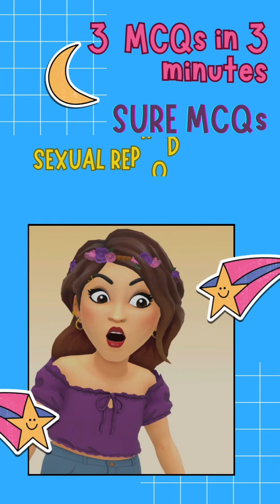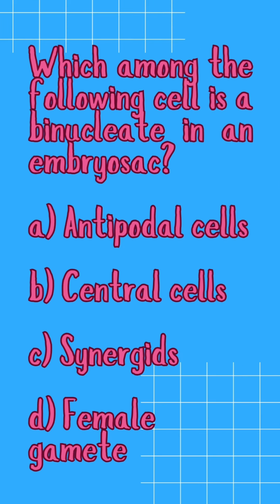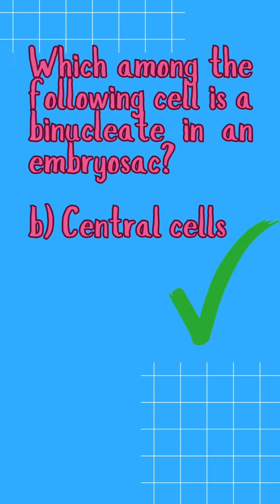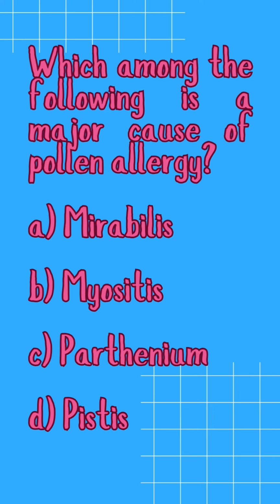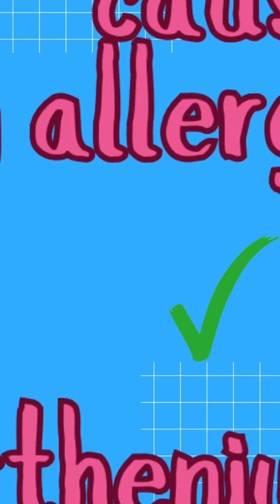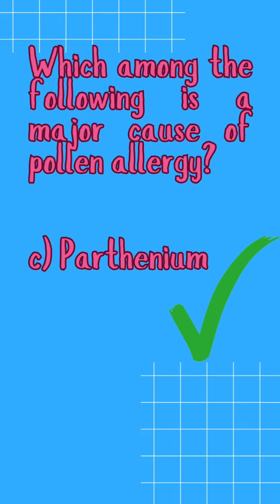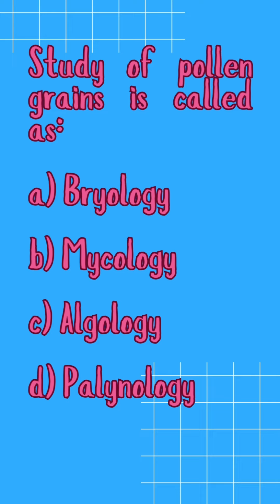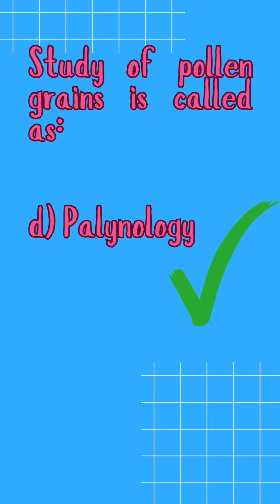MOST REPEATED ASSERTION REASON QUESTION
Hey there,
These are a few concepts,  topics, questions or some key clues related to CBSE Board. I hope the simple words and explanations are meeting your requirements.
Pull up yourself to that aim with us.
Happy studying 😉.

God Bless